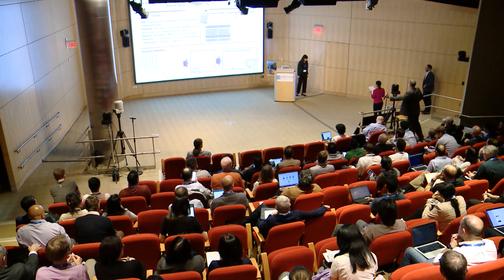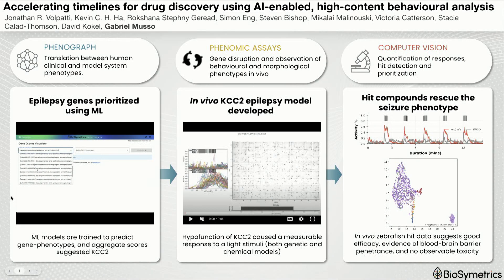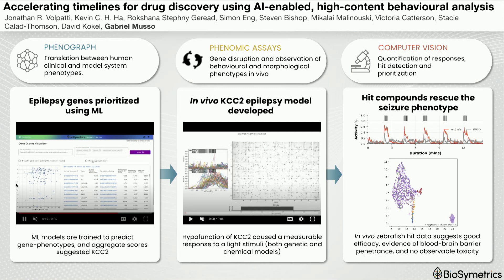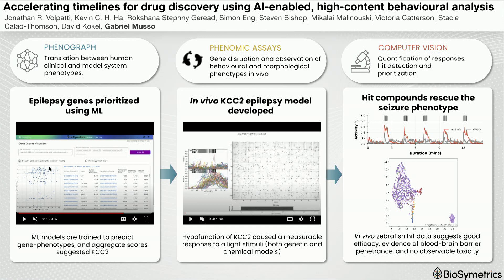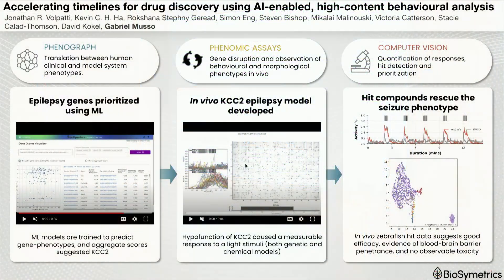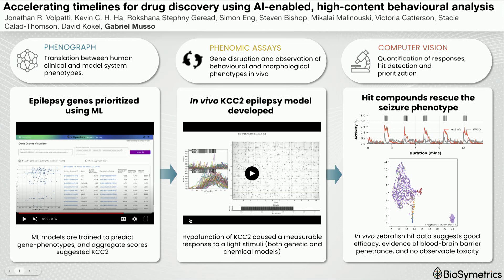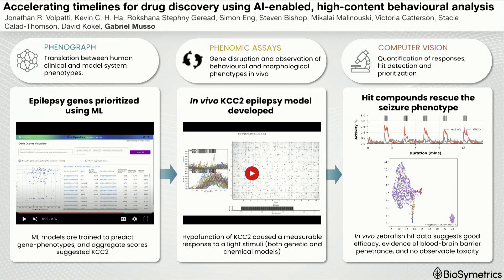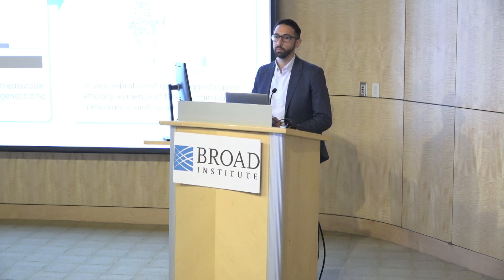Broad Institute Machine Learning in Drug Discovery Symposium 2023: Gabe Musso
LIGHTNING TALKS FROM SELECTED POSTER PRESENTERS
Gabe Musso